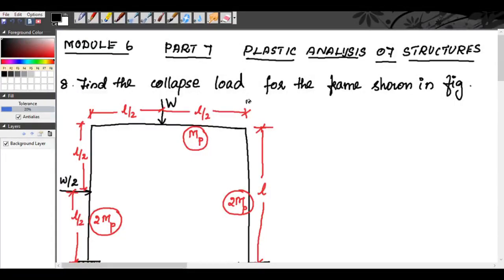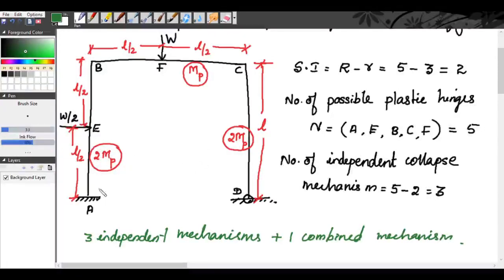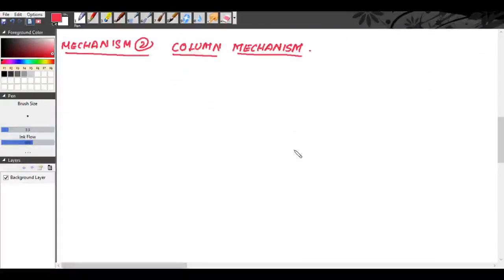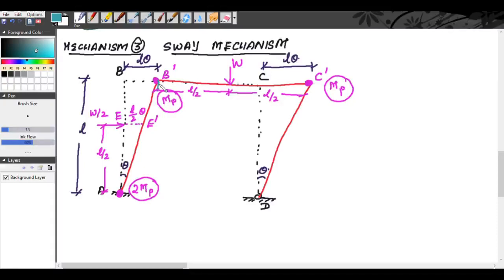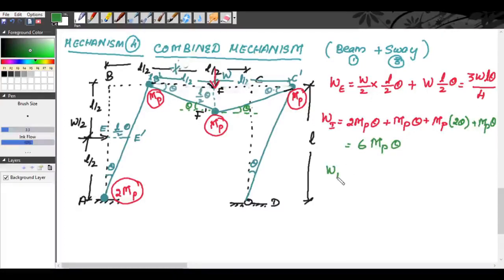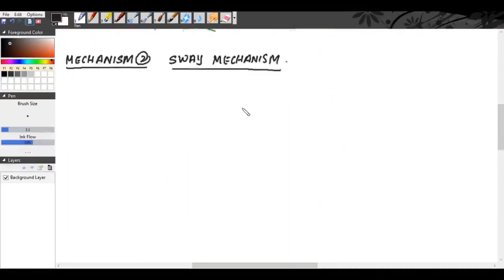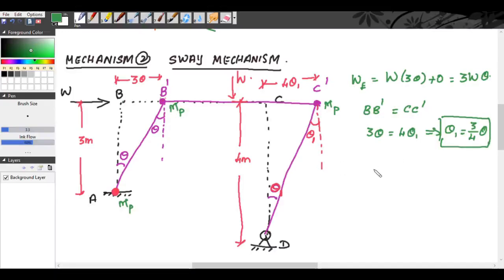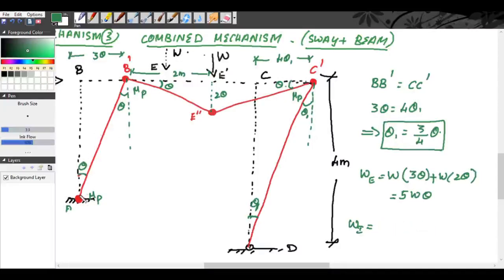CET 302 STRUCTURAL ANALYSIS II MODULE 1 Part 7 COLLAPSE LOAD FOR FRAMES EQUAL AND UNEQUAL COLUMNS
CET 302 STRUCTURAL ANALYSIS II